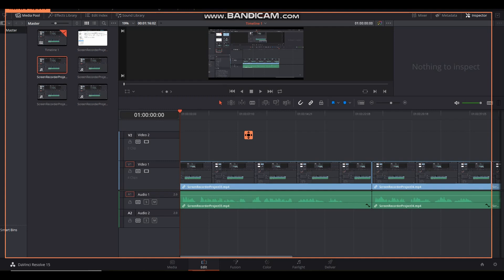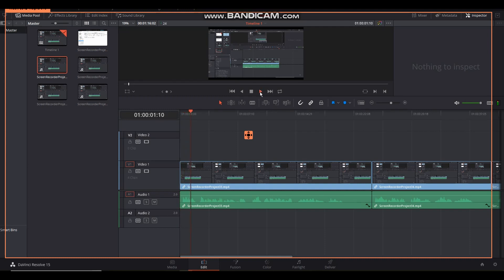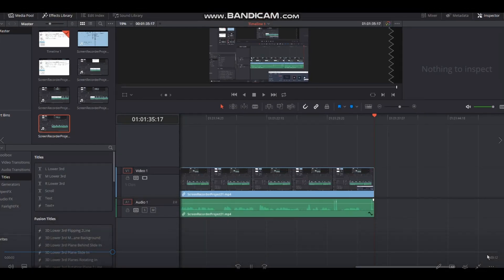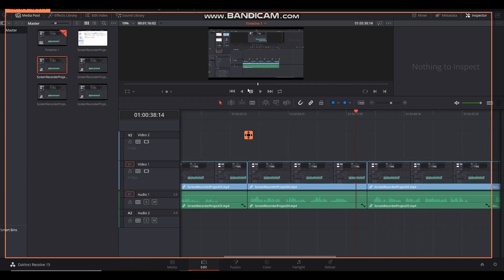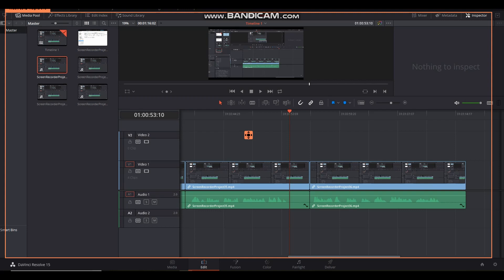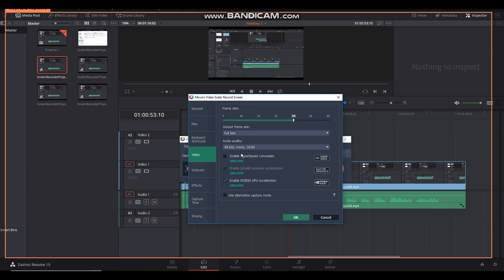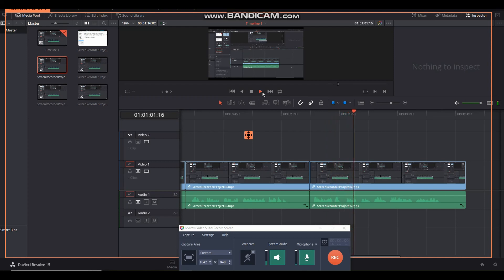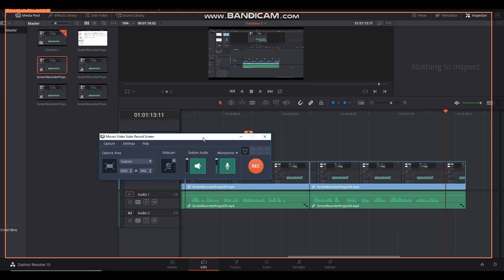Fixing Screen Recording issues DaVinci Resolve 15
Hopefully this will help out those having issues with screen recording issues using resolve 15 as your editor.